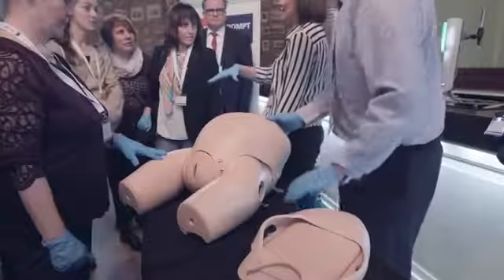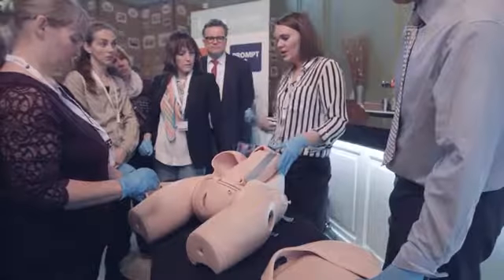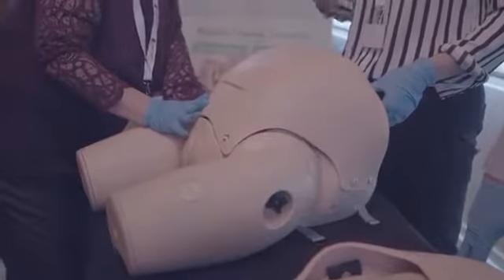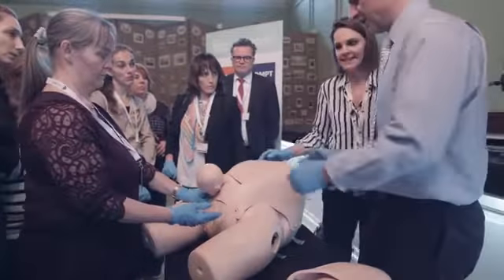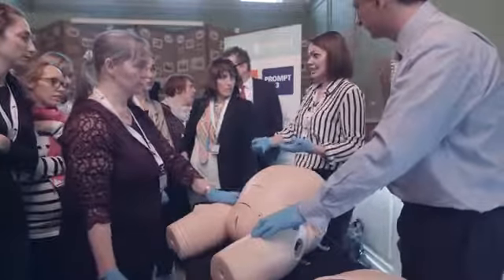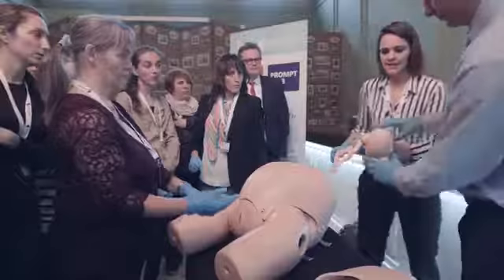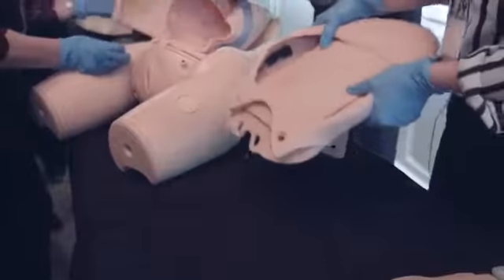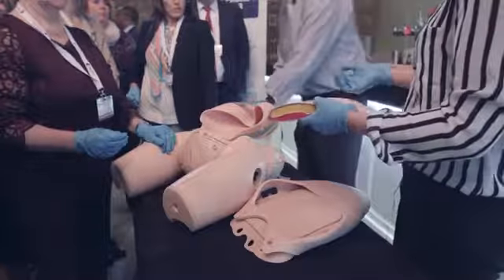Caesarean Section Module Deep Impacted Fetal Head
Deep Impacted Fetal Head at Cesarean